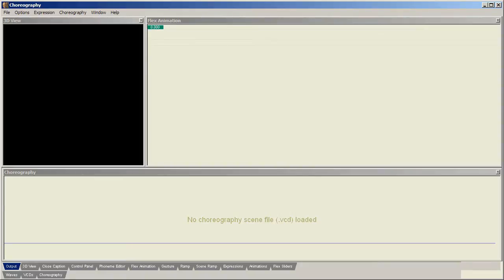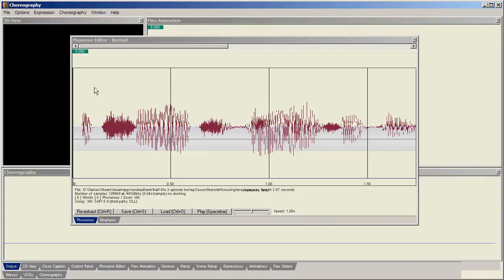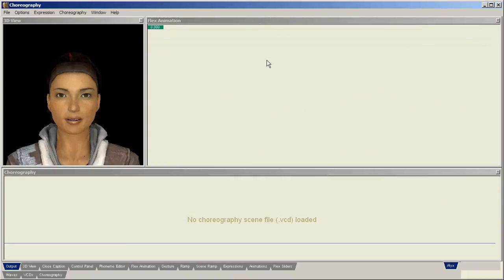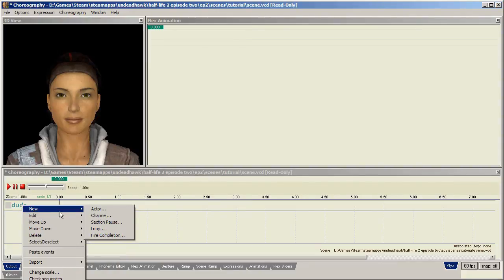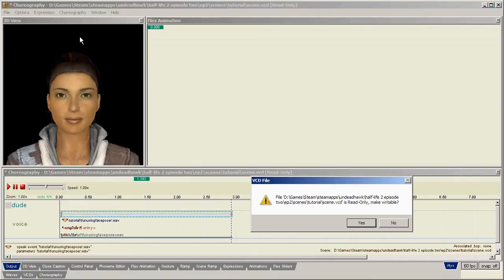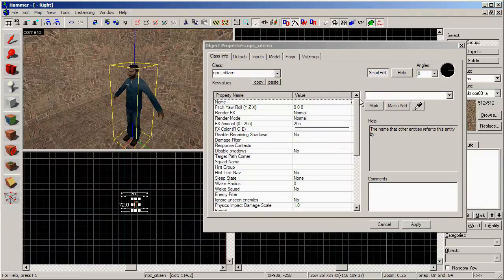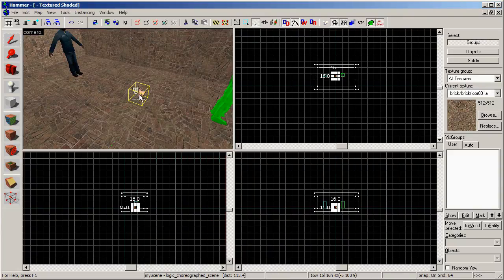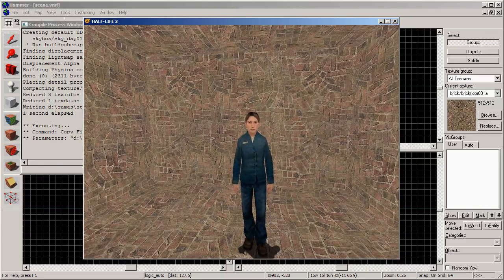SF's Hammer Tutorials - Face Poser 3: Lip Sync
Learn how to make an NPC talk in the Source engine.

Rundown
First we copy the sound file we want to use to the right place, fire up Face Poser and use the phoneme extractor to add lip sync information to the sound file.

Then we add an actor, add the sound file to the actor's timeline, save it to a .vcd file and rebuild our scenes.image file.

Then we make a quick map to test it out in the game.

Can't extract?
1. Go to your start menu and open up the "Control Panel".
2. Make sure you have "View by" set to "Category" (not large/small icons).
3. Click on: "Ease of access", then "Speech recognition" and then "Text to Speech" (to the left).
4. A window should pop up, go to the "Speech Recognition" tab.
5. Set "Language" to "Microsoft Speech Recognizer 8.0 for Windows (English - UK)", if you can't, then just set it to something else and pray that it works.
6. Click Ok and try again (no program restart should be necessary).